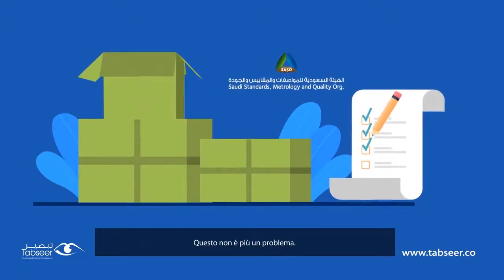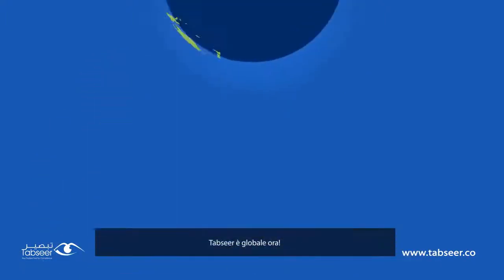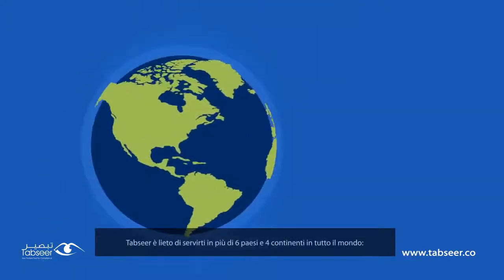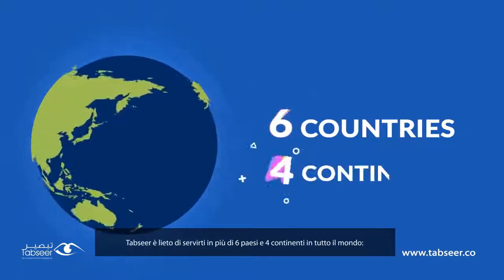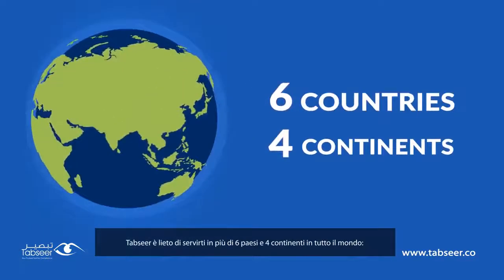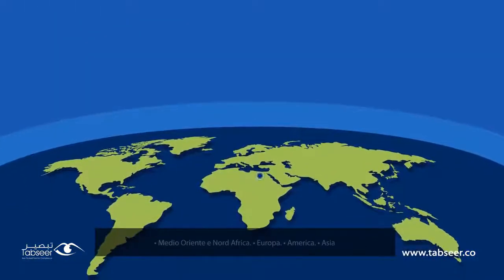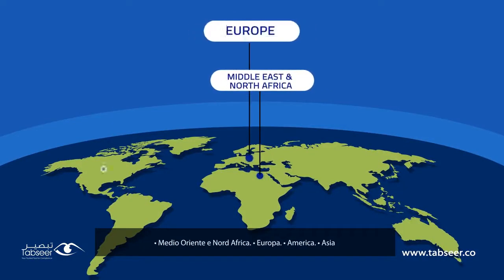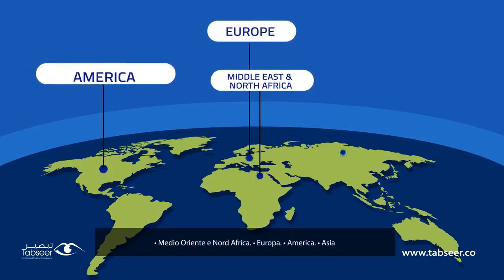Tabseer Prromo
SASO Certificate of Conformity (CoC)
SASO CoC is a Product Conformity Program for exports to the country implanted by The Kingdom of Saudi Arabia, what means that all products require a Certificate of Conformity (CoC) to enable customs clearance as part of the Saudi Arabia Conformity Assessment Program.
 Explore

Saudi Quality Mark (SQM)
Saudi Quality Mark is an exclusive property of the Saudi Organization for Standardization, Metrology and Quality (SASO), and it is an optional mark for all products except for the products on which the Saudi Quality Mark is imposed to indicate the conformity of goods to Saudi standards and having an appropriate quality system.

Saber Registration
is an electronic system that connects traders and importers to product conformity certification bodies that are accredited by Saudi Customs and regulatory bodies " certification".

G Mark Affixing
GSO approved the Technical Regulation for Gulf Conformity Marking that signifies the conformity of products at least to the essential requirements of health, safety and environment.
 Explore

harmonized system code (HS Code) definition
The Harmonized System (HS code) is an international coding system to classify the product, it allows countries to classify goods prepared for exporting and importing based on customs purposes which facilitates the trade flow.

 Products Categorization
Product categorization is a step to register products on Saber electronic platform and issue the Product Certificate of Conformity (PCoC) for each category based on the same trademark, country of origin, HS code, and the same family. All the imported and locally manufactured consumer products approved by the Saudi Standards, Metrology and Quality Organization (SASO) that are placed and sold in the Saudi Market, are required to be registered on Saber.
Non regulated Self Declaration
Saber is an electronic system that connects traders and importers to product conformity certification bodies that are accredited by Saudi Customs and regulatory bodies "saber certification".

Shipment Certificate of Conformity (SCoC)